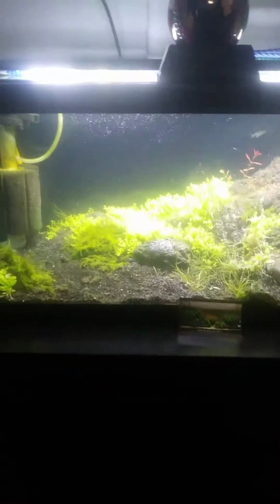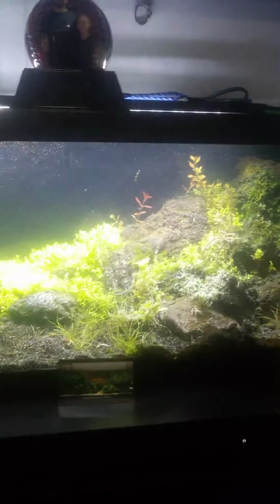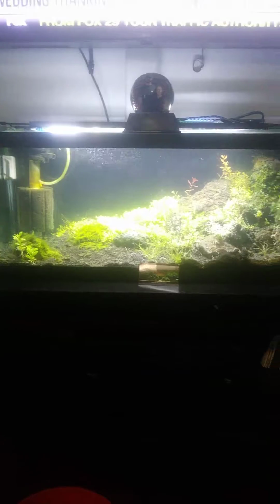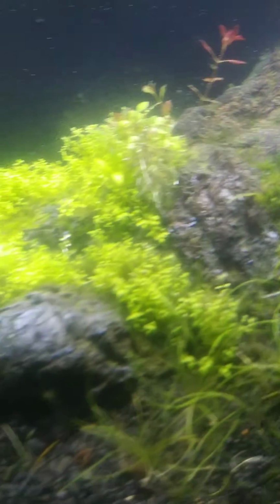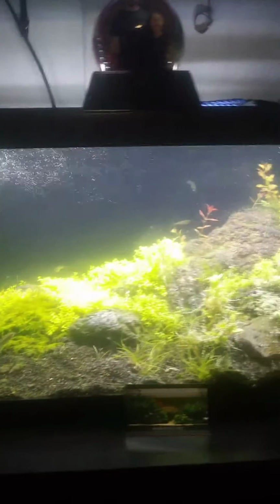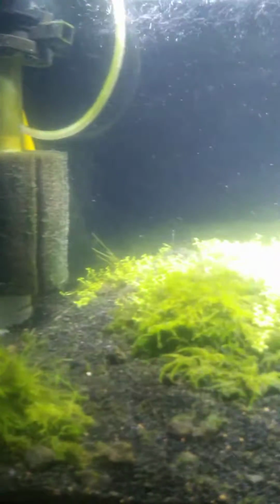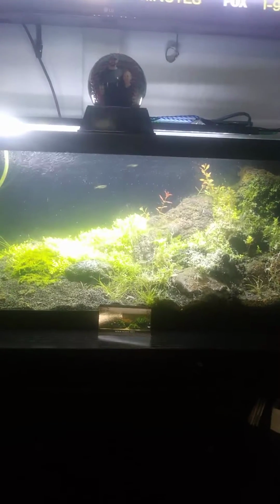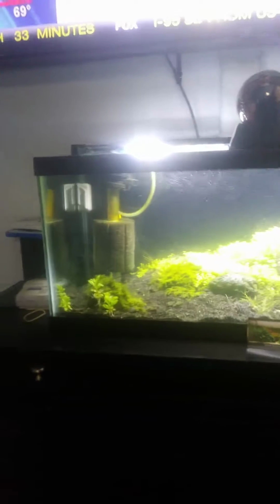20 gallon long Dry start method(flooded)